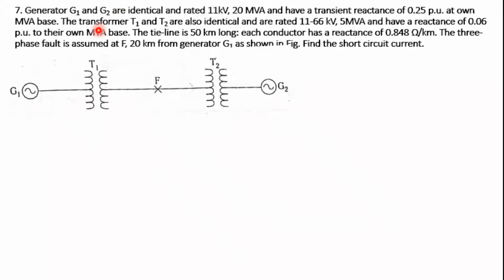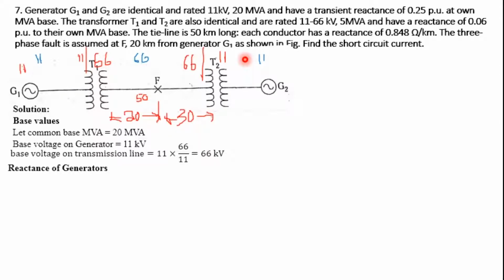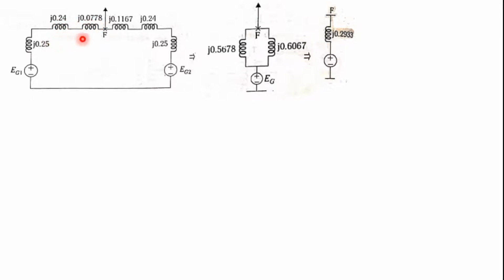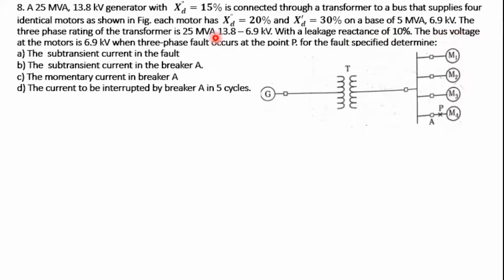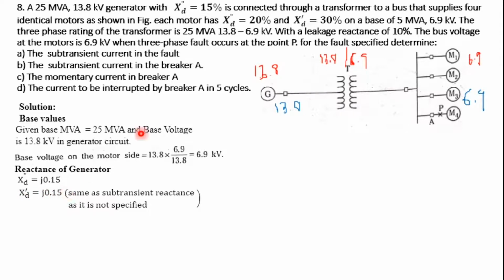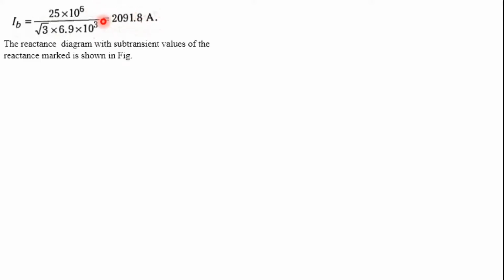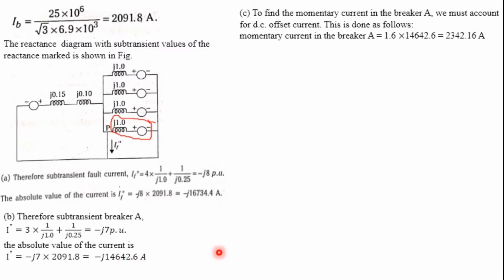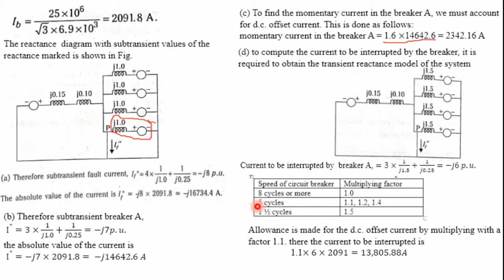VTU PSA1 18EE62 M2 L6 Numerical on symmetrical faults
This video will explain about Numerical on symmetrical faults